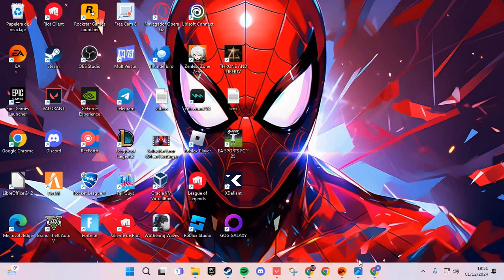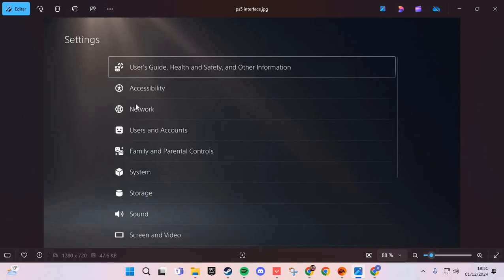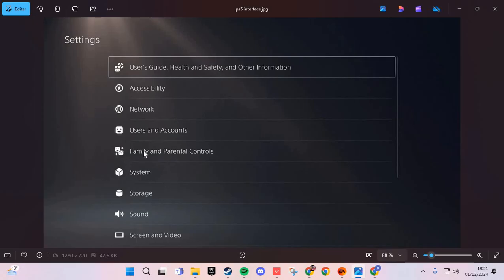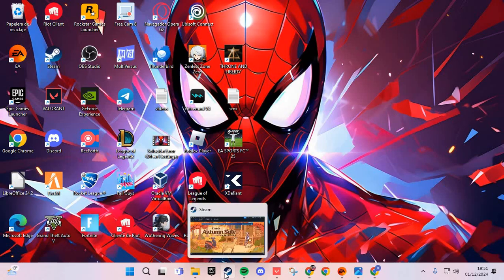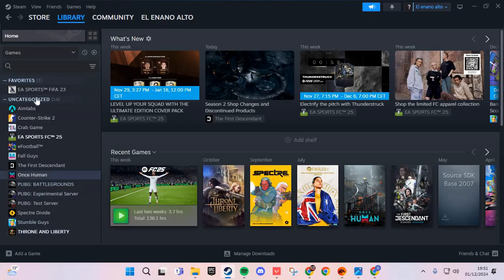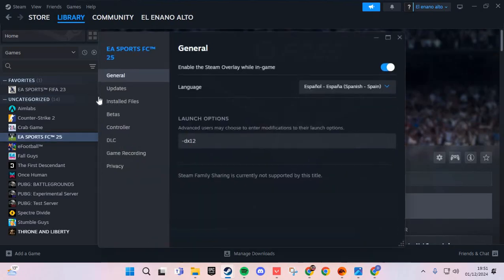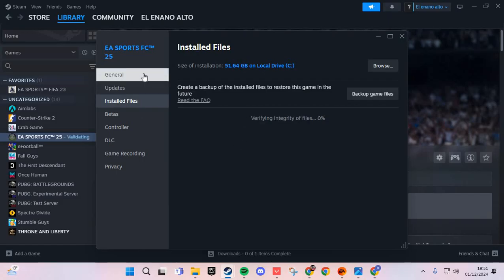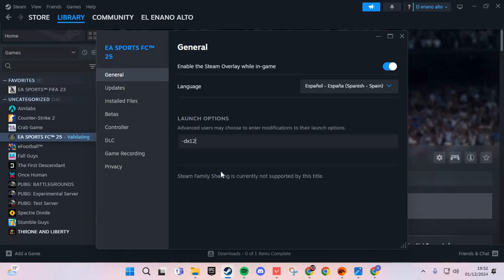How To Fix Strinova Won't Launch/Not Launching Error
If you're encountering issues with **Strinova not launching**, it can be frustrating, but there are several solutions you can try to fix the problem and get back to playing.

### **Common Causes of Strinova Not Launching**
1. **Outdated Game Files**: Your game files might be outdated or corrupted.
2. **System Compatibility**: Strinova may not be compatible with your current system settings.
3. **Corrupted Game Files**: Sometimes, missing or corrupted files can prevent the game from launching.
4. **Background Processes**: Other programs may interfere with the game's startup.

### **How to Fix Strinova Not Launching**

Make sure both **Strinova** and your **gaming platform** (Steam, Epic Games, etc.) are up to date. Developers often release updates to fix bugs and improve game stability.

**2. Verify the Game Files**
If the game files are corrupted, verifying them can fix the issue:
   - On **Steam**: Right-click on Strinova, **Properties**, **Local Files**, **Verify Integrity of Game Files**.
   - On **Epic Games**: Click on the three dots next to Strinova, **Manage**, **Verify**.

Running the game as an administrator can resolve permission issues:
   - Right-click on the Strinova shortcut or executable.

**4. Check for System Compatibility**
Ensure that your PC meets the minimum system requirements for Strinova. Check the game’s specifications to verify your system matches the requirements.

Background applications, especially those that consume high CPU or memory, can prevent Strinova from launching. Try closing unnecessary programs before launching the game.

If none of the above steps work, try reinstalling Strinova. This can help resolve any installation issues that may be preventing the game from launching.

By following these steps, you should be able to fix **Strinova not launching** and get back to enjoying the game.